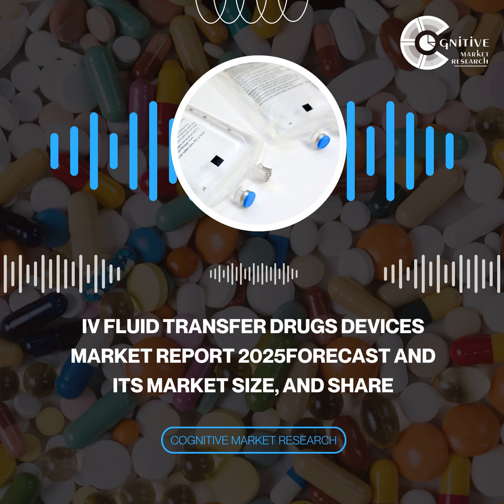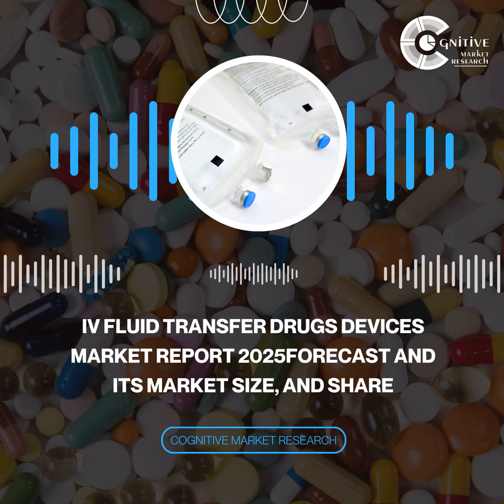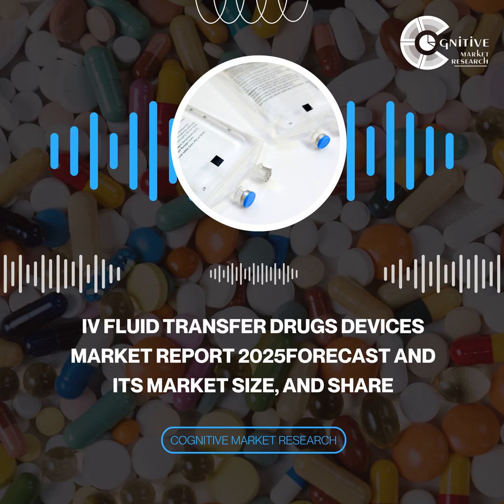IV Fluid Transfer Drugs Devices Market Report 2025Forecast and its Market Size, and Share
Revolutionizing patient care one drip at a time. We unpack the 2025 market forecast for IV Fluid Transfer and Drug Devices, examining the future market size, key player shares, and innovations enhancing safety in healthcare.

👍 Follow us for real-time updates!